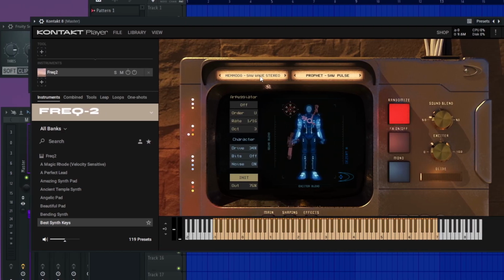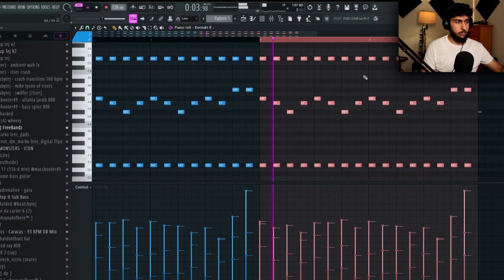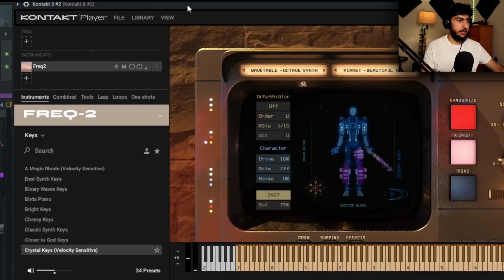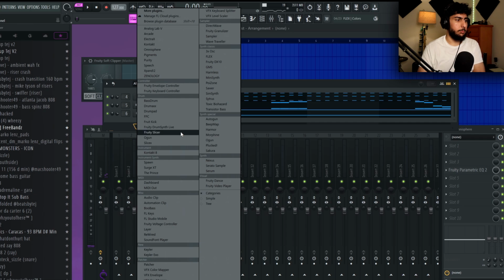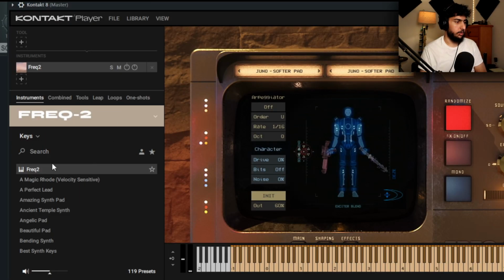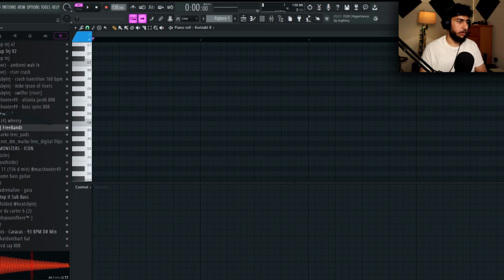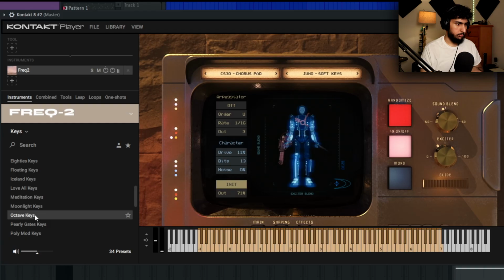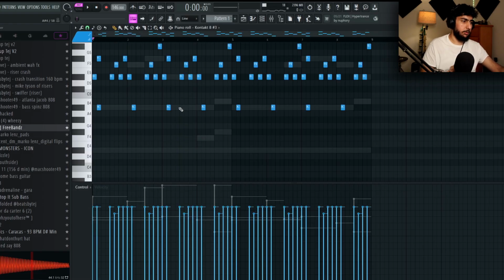This Synth Plugin is a GAME CHANGER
Cookin up with dez wright's new plugin freq 2

Timestamps:
0:00 Intro
0:12 1st Beat
6:45 Finished 1st beat
7:46 2nd Beat
13:02 Outro
13:50 Finished 2nd Beat